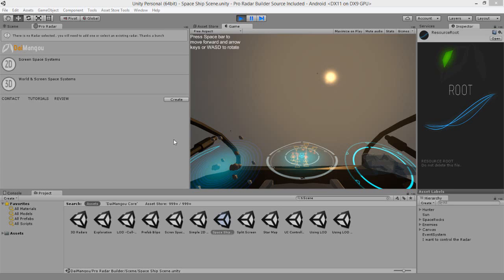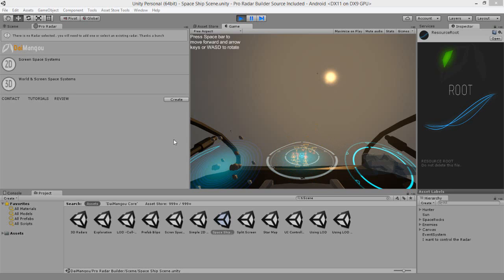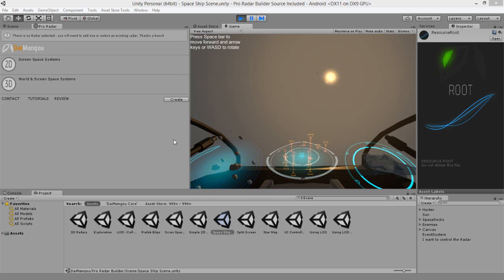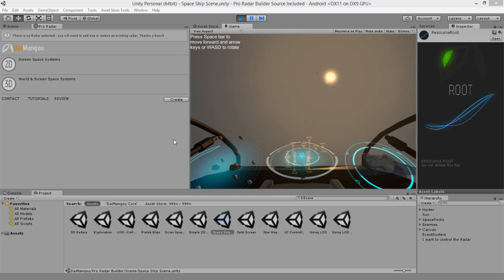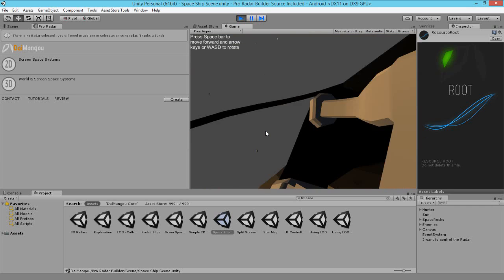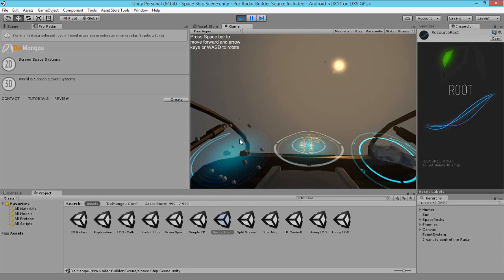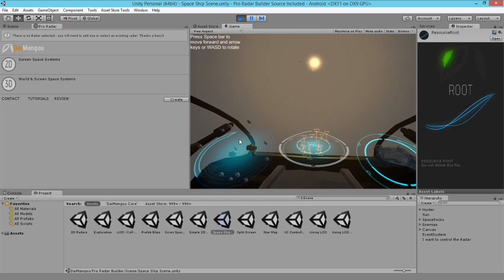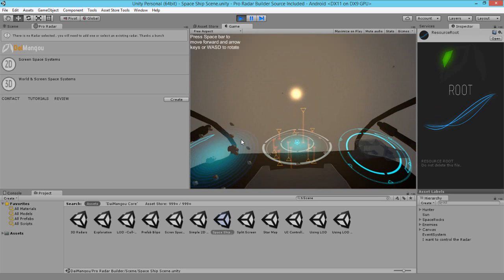Pro Radar Builder in Unity3d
PRO Radar Builder 3.0.1a is a powerful tools which allows Game developers to create a wide range of 2D and 3D radars and tracking systems without ever writing a single line of code.